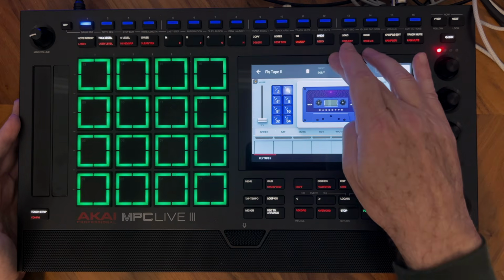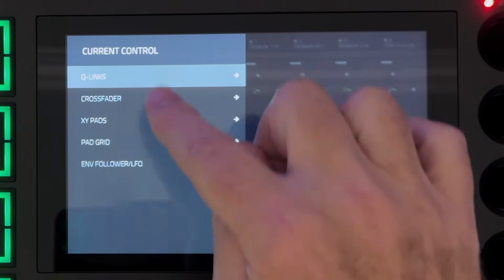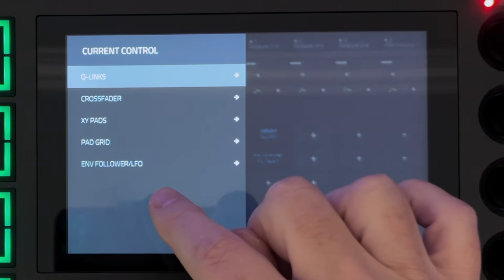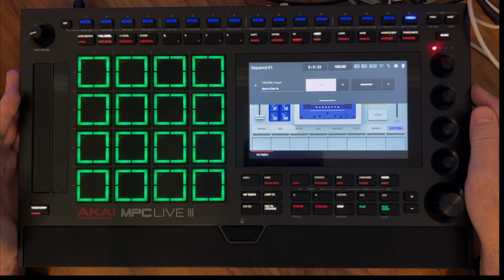How To Use MPC Live III Sequencer for Effects - Flytape Jungle Example